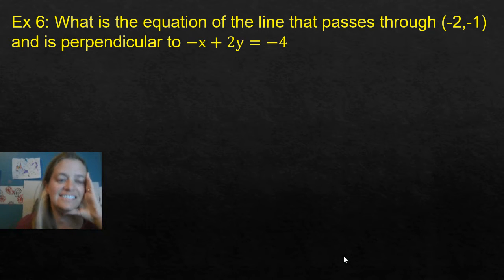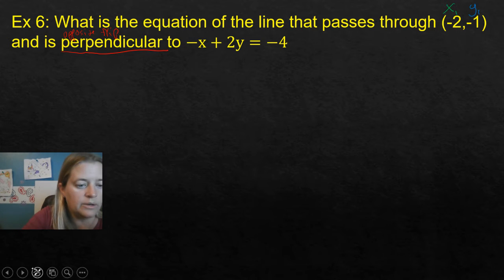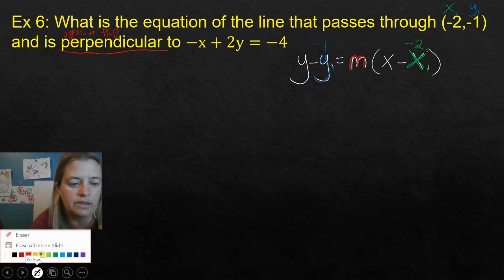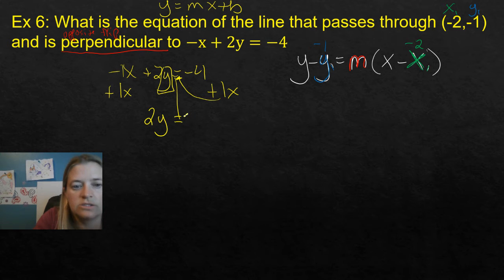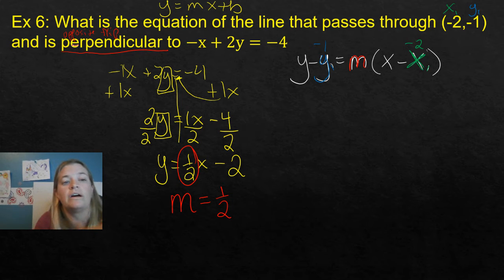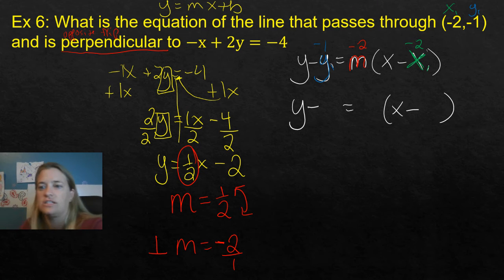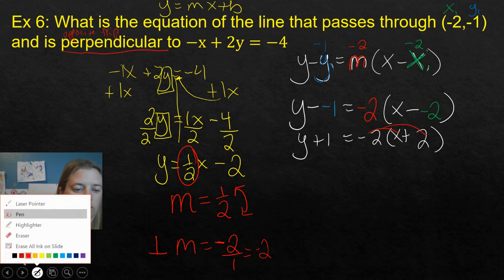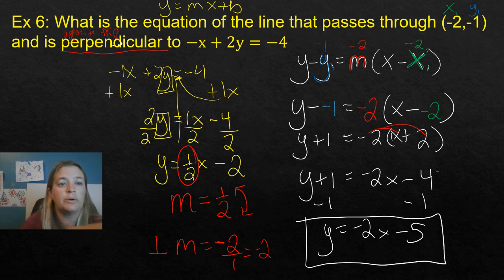Parallel and Perpendicular #4